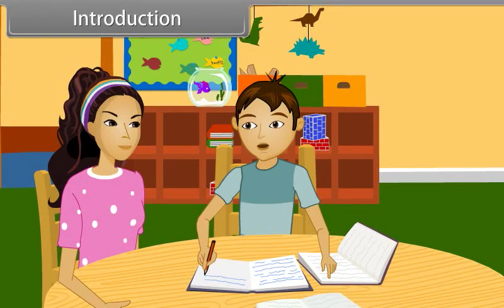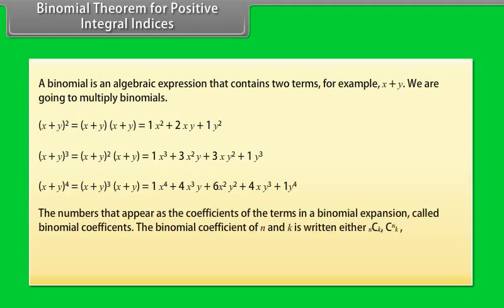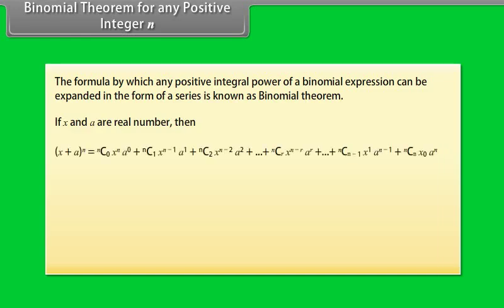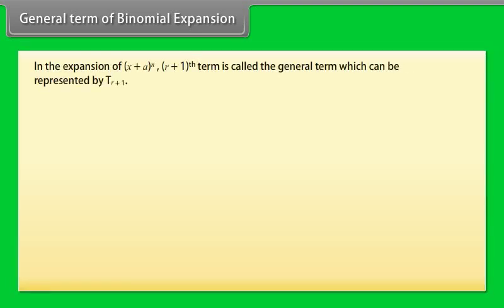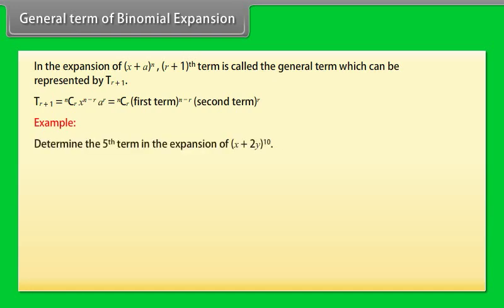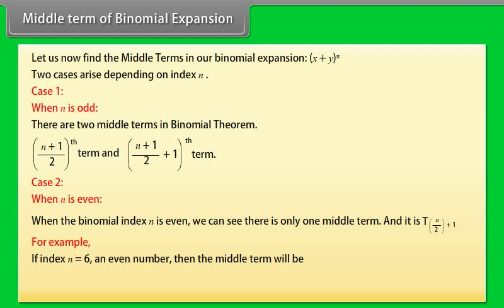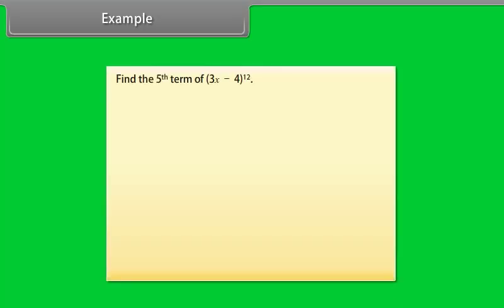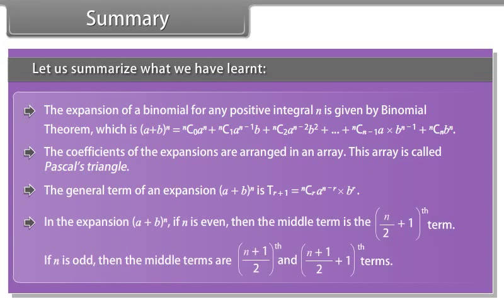class 11 math unit 2 Algebra ch 4 Bionomial Theorem